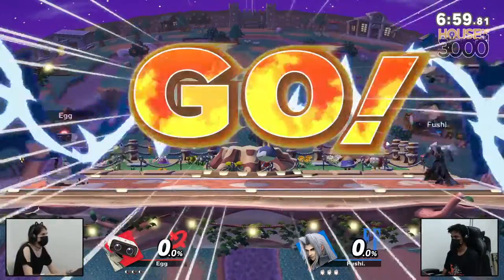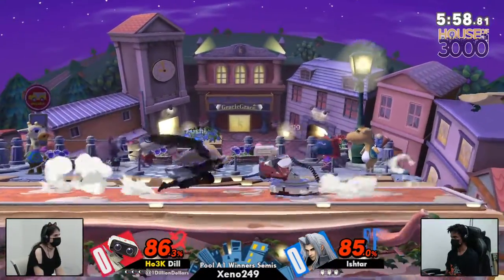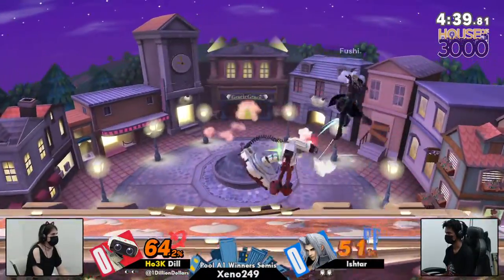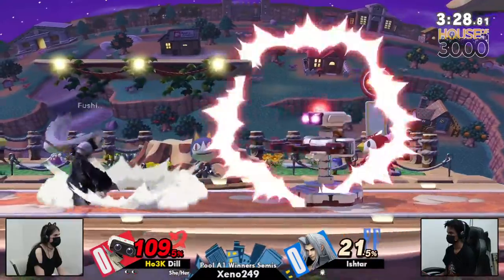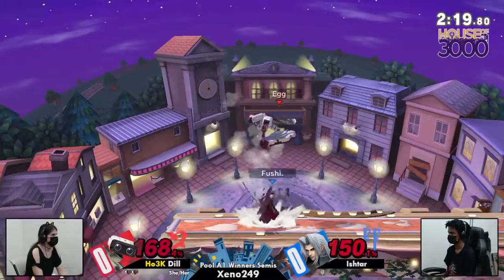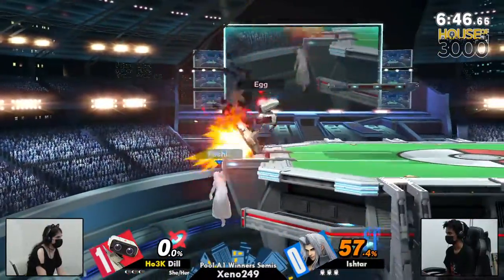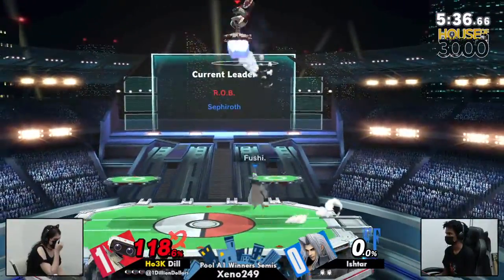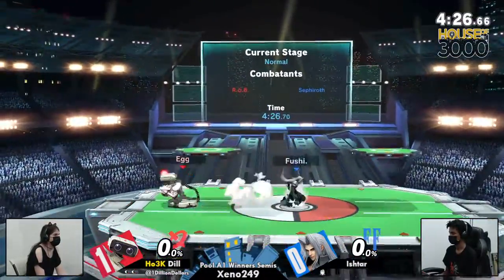[Smash Ultimate] Ho3K | Dill vs Ishtar - Xeno249 (Pool A1 Winners Semis)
Ho3K | Dill(ROB Default) vs Ishtar(Sephiroth Default)

Round: Pool A1 Winners Semis

Commentators:
 - FourceArmor (@FourceArmor)
 - Rara (@ssb_rara)

Venue Fee: $8
Singles:   $7
Doubles:   $5

Venue Address -
21 Ludlow